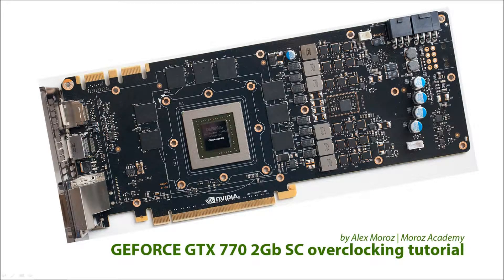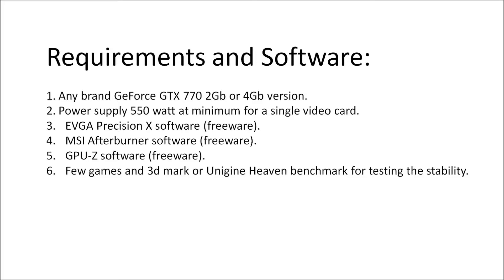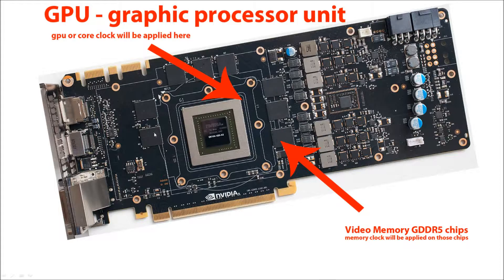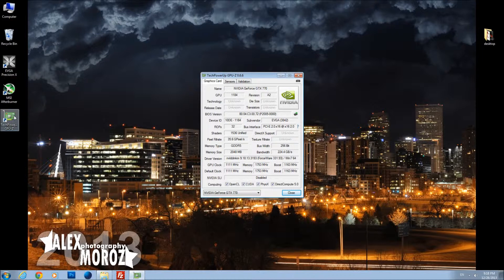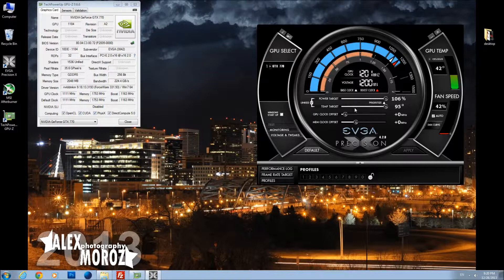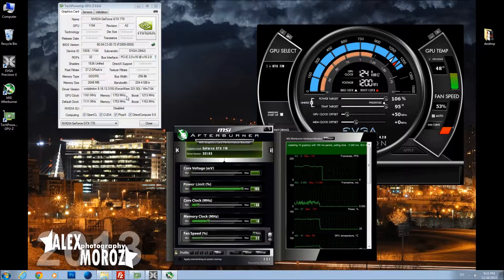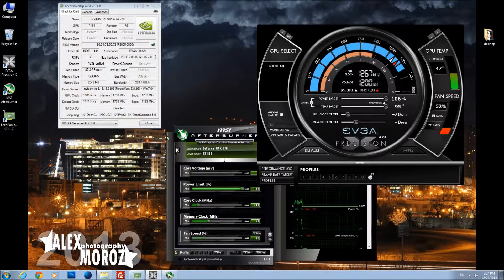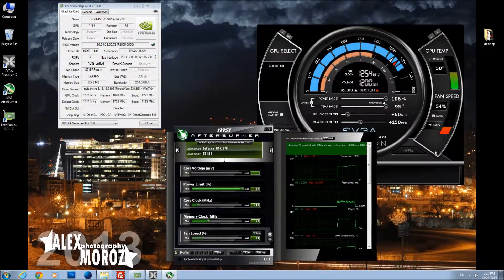Geforce GTX 770 overclocking tutorial - 101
Geforce GTX 770 overclocking tutorial - 101 was recorded by Alex Moroz. Tutorial can teach you how to overclock your Geforce GTX 770 2Gb or 4Gb video card with just software involved without any physical hardware modification. This tutorial is good for the beginners and has step by step explanation. In this video tutorial EVGA Geforce GTX 770 2Gb SC ACX video card was used but you can use same methods and ideas for any brand and versions of Geforce gtx 770.